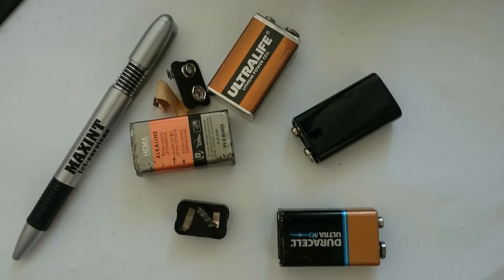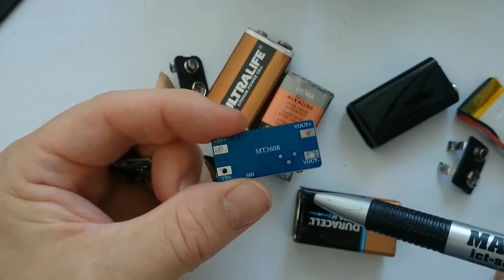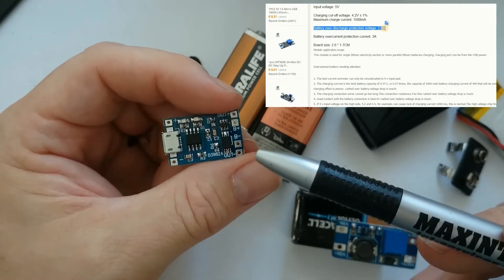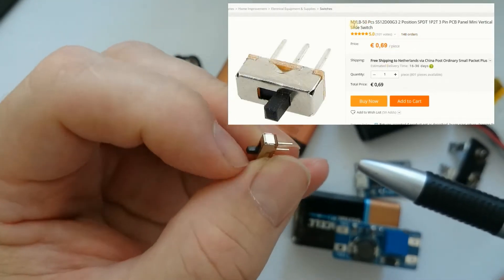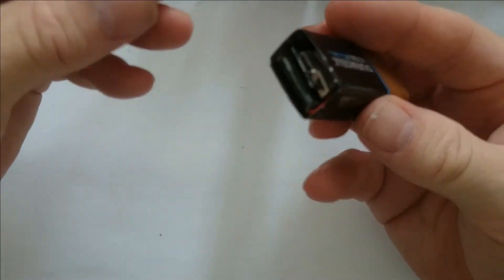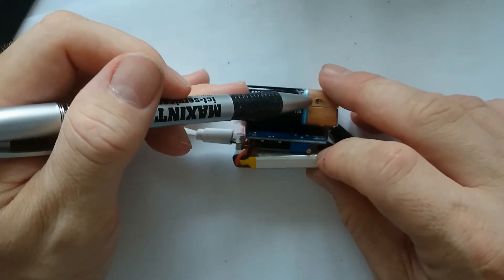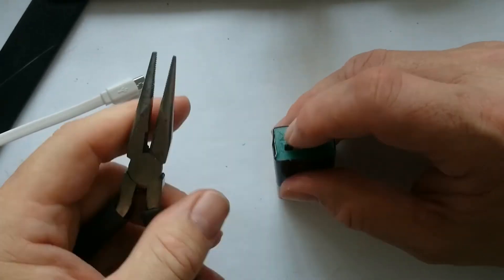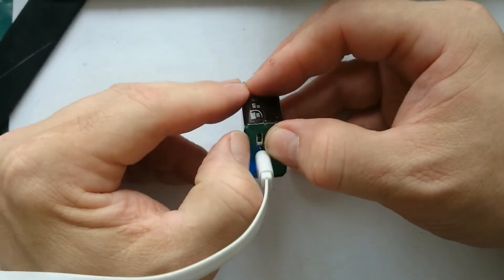Made: USB Rechargeable 9V Lithium-ion battery using MT3608 and TP4056 modules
In this video I show you how I made a USB rechargeable 9V Li-ion battery that can be used to power electronics. Of course I could have just bought such a battery (see review-links below), but where is the fun in that? Instead I ordered the component modules (MT3608, TP4056) and put them together in the housing of an old battery.

The style of this video is a bit experimental. I've tried to show more details on the practical side, such as the soldering, putting the parts together and in-between testing. For that reason it was not scripted. It is less polished and less concise than most of my previous video's. As you will see, the commenting talk is more impromptu with plenty of uhms,  misspoken words and longer silences. To keep it view-able I still needed to edit much of the recording out and only show the highlights.
Since I have no clue, I ask you to leave your feedback in the comments and tell me if the format makes much difference to you and which style you prefer. Please view one of my previous videos (e.g. to compare the styles.

Video index:
   0:40 - showing the used components/modules
   3:04 - orientation and stacking of the component
   5:15 - wiring and connecting the charger module to the battery
   6:05 - wiring the connector cap and the boostconverter
   8:00 - testing the assembly and setting output voltage
   9:12 - adding the switch and testing it
 10:30 - putting the assembly in the tin housing and testing it
 11:15 - testing the assembled battery using a component tester
 12:16 - will it still charge?
 12:42 - drilled holes for LEDs and pot-meter
 13:38 - 3D printing the backplate and closing the battery
 15:20 - demo of my RF24-MQTT D1 ESP8266 gateway, powered by the rechargeable 9V battery

Links and references:
- batteries (650 mAh LiPo) via AliExpress*
- modules also ordered via AliExpress*
- someone having problems with MT3608 modules (I also wrecked one, probably by shorting the output. for the repair...)